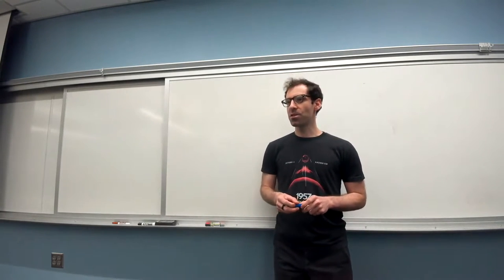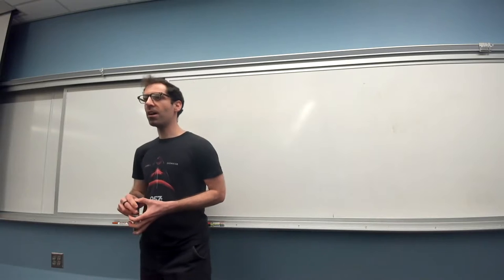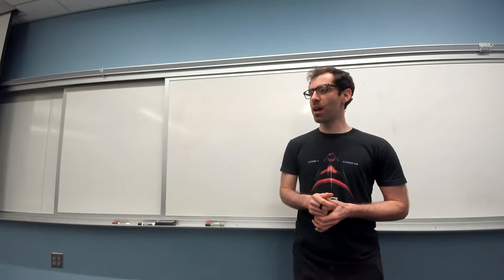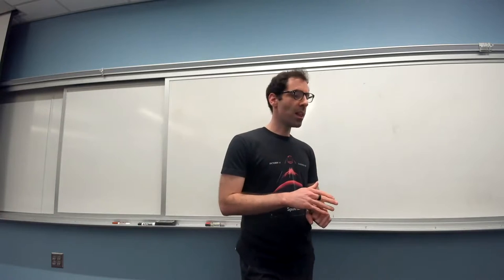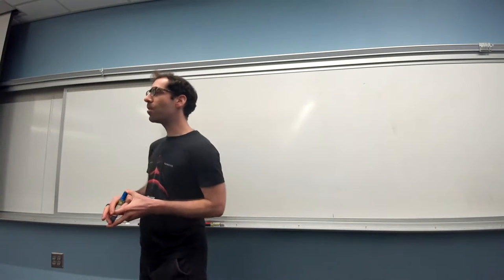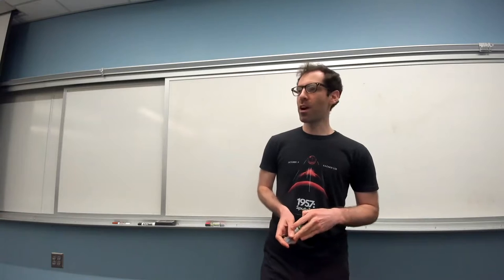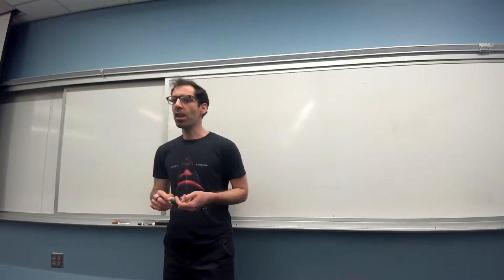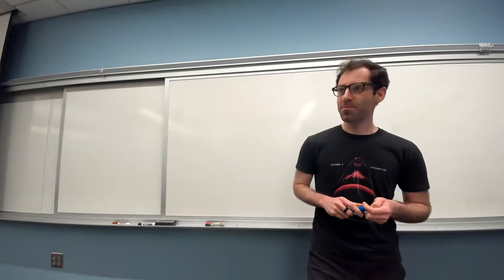CS 201 Graph Search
We explore two big ideas in computer science: breadth-first search (BFS) and depth-first search (DFS).